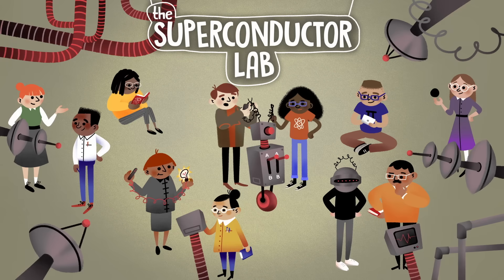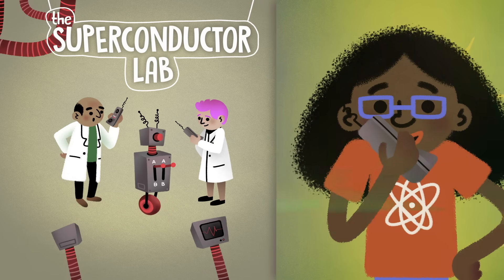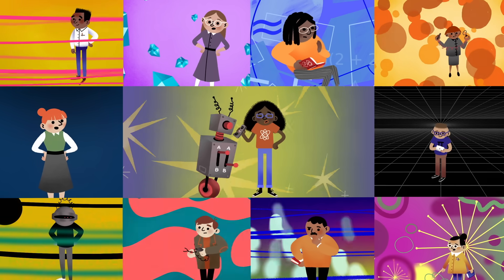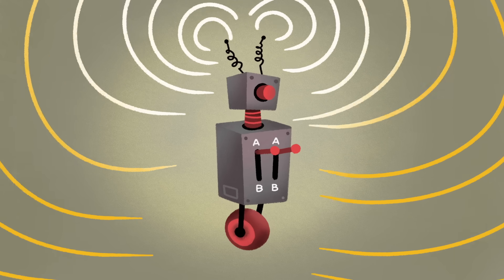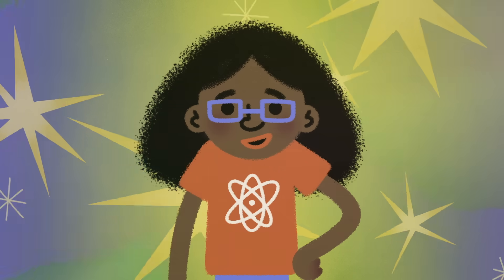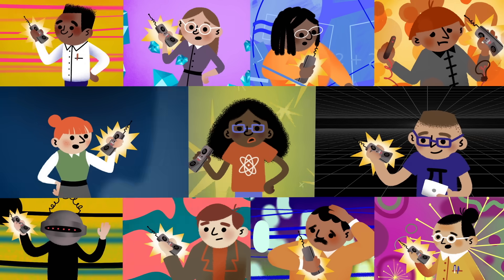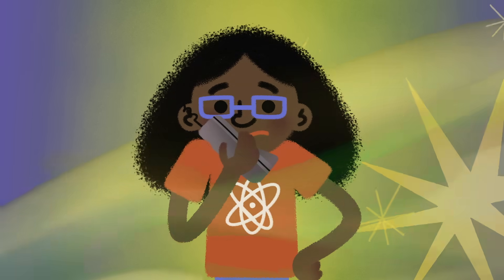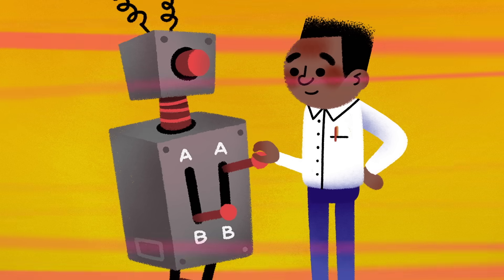Can you solve the multiverse rescue mission riddle? - Dan Finkel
A bug in the superconductor system has trapped your team in 11 separate dimensions. Can you get them back home safely?

It was a normal Tuesday at the superconductor, until a bug in the system caused your team to be trapped in 11 separate dimensions. Fortunately, there’s a half-finished experimental teleportation robot that may be able to get you all home... if you can figure out how to work it. Can you work out the robot’s design quirks and get your team back home safely? Dan Finkel shows how.

Lesson by Dan Finkel, directed by Artrake Studio.

Thank you so much to our patrons for your support! Without you this video would not be possible!